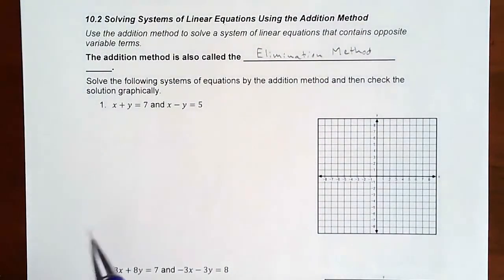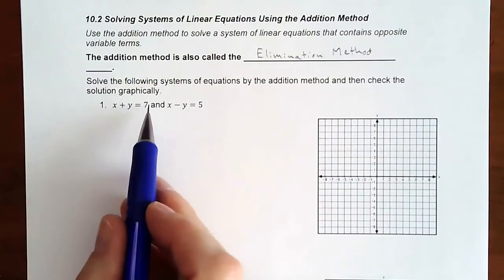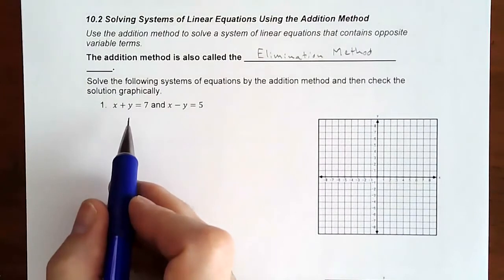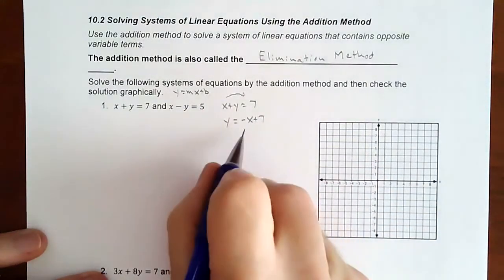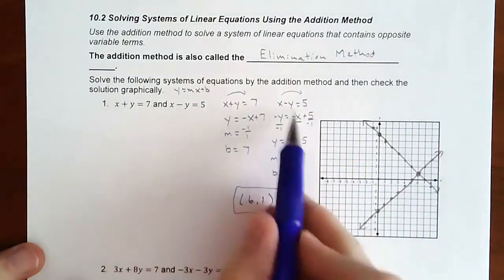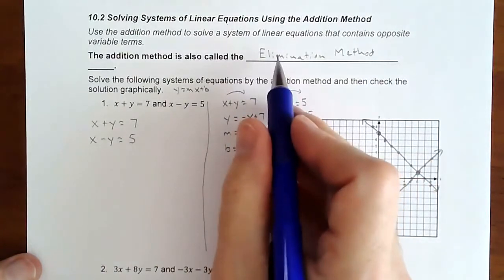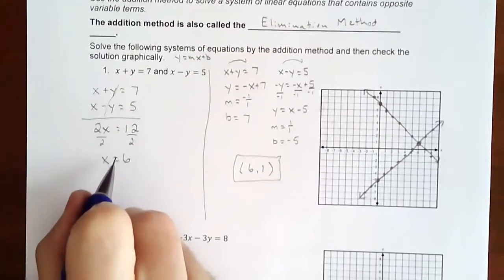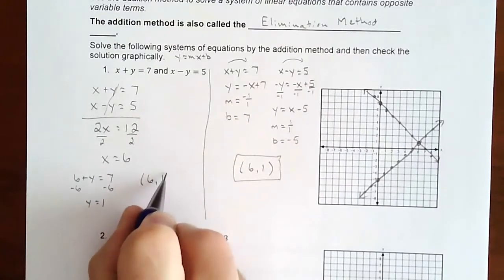Comparing Solving Systems of Equations by Graphing and Elimination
Comparing solving a system of Equations by graphing and then by elimination.